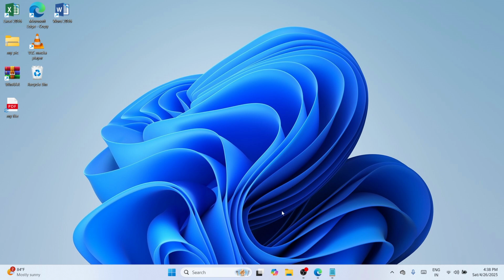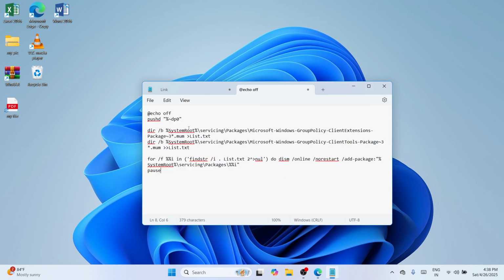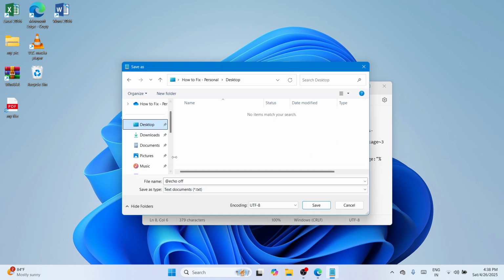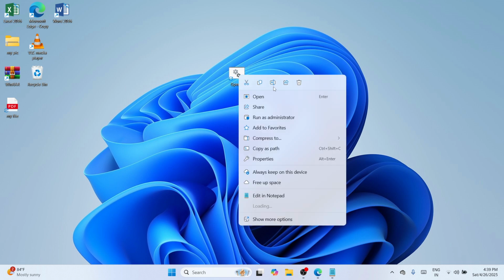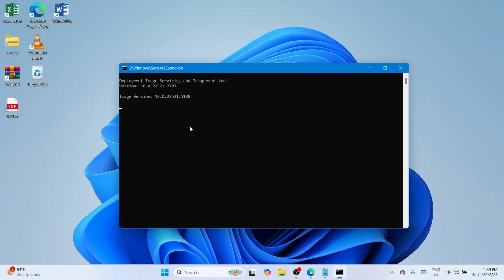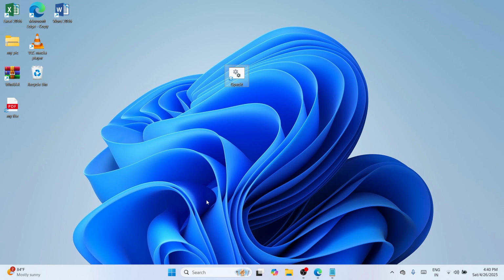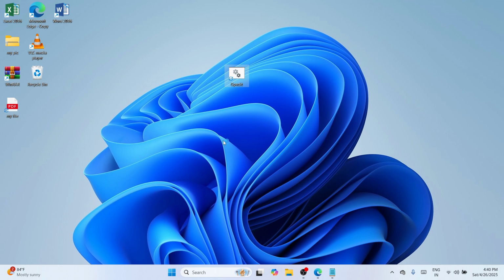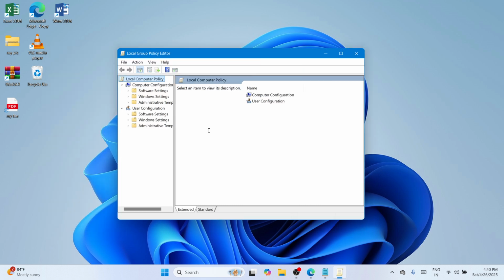EASY TUTORIAL On How To Fix Gpedit msc Is Missing In Windows 11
Learn how to easily fix the "gpedit.msc" missing issue in Windows 11!
Step-by-step guide to enable Group Policy Editor on your system.
Perfect for users who need access to advanced system settings and configurations.
Watch now and restore gpedit.msc in just a few simple steps!